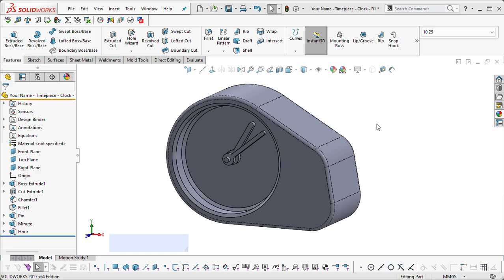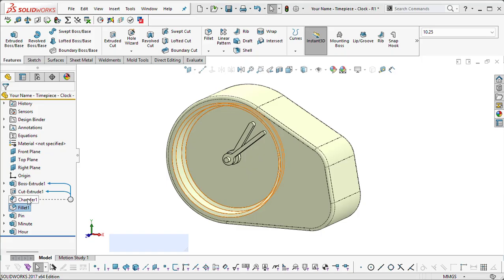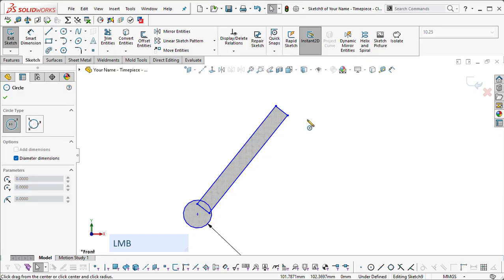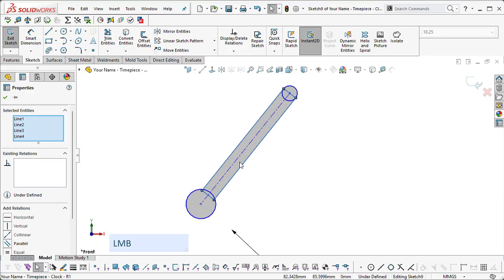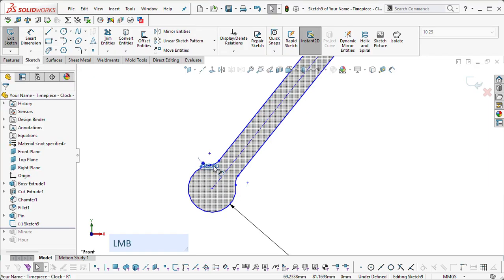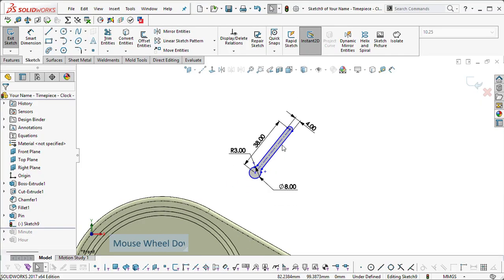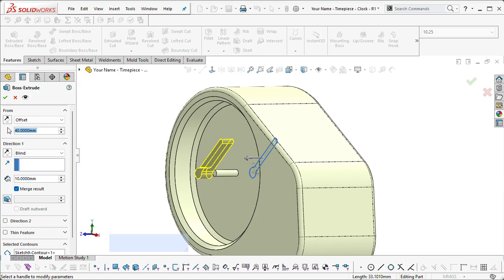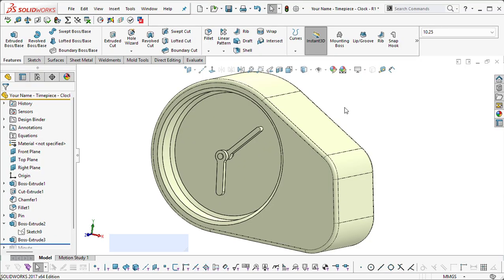Solidworks - Model the arms of a clock and easily control their direction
Create a fully defined sketch from which you can model both the arms of the clock and easily control their positions. Tip - you'll use the same sketch to create two slightly different arms.